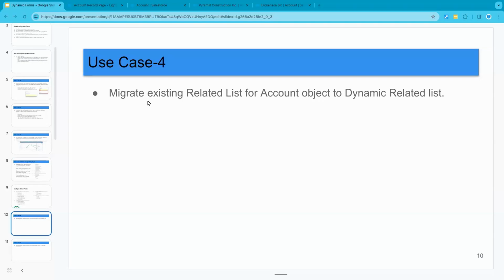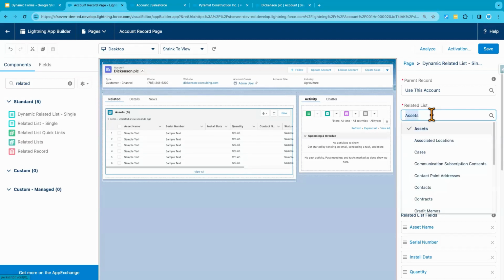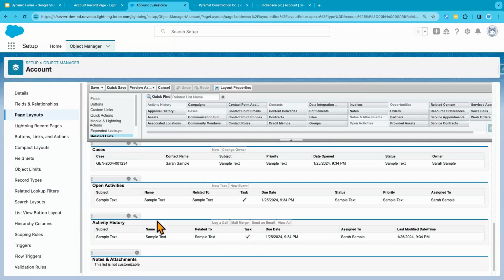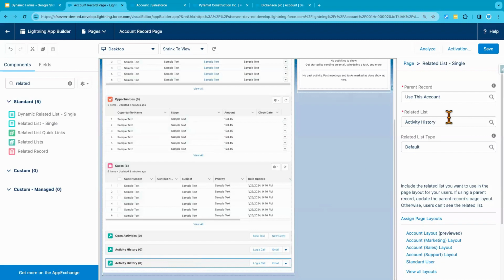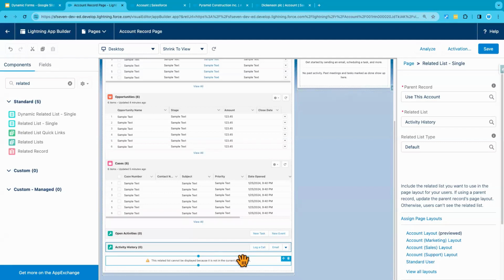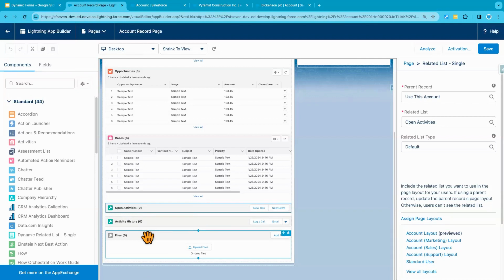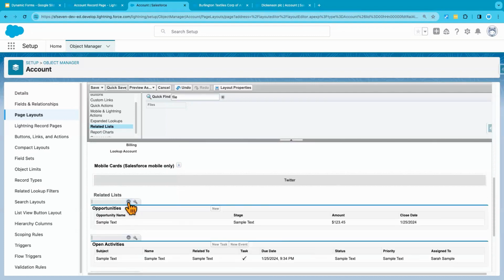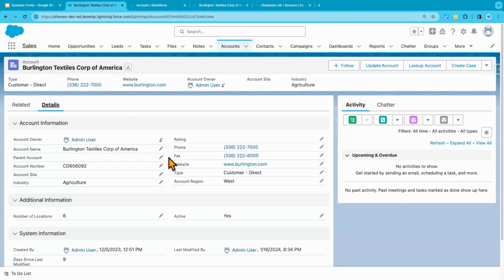Salesforce Lighting Pages Part-17: Migrate Standard Related Lists to Dynamic Related List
Ready to revolutionize your Salesforce experience? Join us in this transformative tutorial as we explore the process of migrating standard related lists to dynamic ones! 🌟 Whether you're a seasoned Salesforce admin or just starting out on your CRM journey, this video is packed with invaluable insights to streamline your data management processes.

In this comprehensive guide, we'll walk you through the step-by-step process of migrating standard related lists to dynamic ones, empowering you to create more flexible and user-friendly interfaces tailored to your organization's unique needs.

Here's what you can expect to learn:

Understanding the importance of dynamic related lists in enhancing user productivity and data visibility.
Exploring the migration process, from identifying standard related lists to configuring dynamic alternatives.
Practical tips and best practices for optimizing dynamic related lists to maximize their effectiveness.
Whether you're looking to simplify data navigation, improve user experience, or boost overall efficiency, migrating standard related lists to dynamic ones is the key to unlocking Salesforce's full potential.

Join us as we embark on this journey to elevate your Salesforce game! Let's revolutionize your Salesforce experience together! 🚀💼